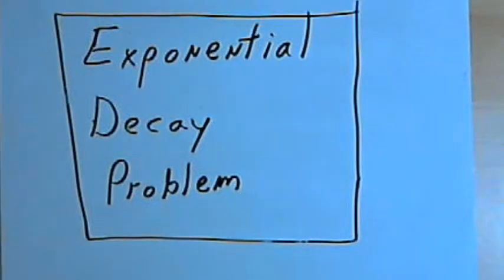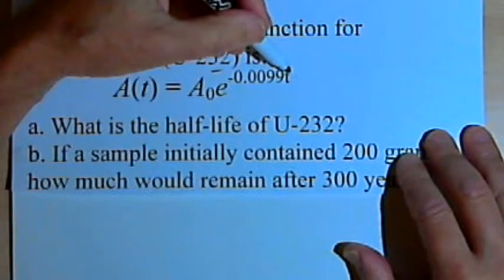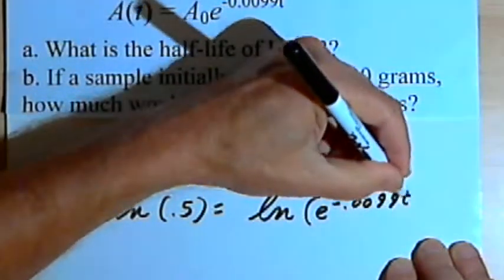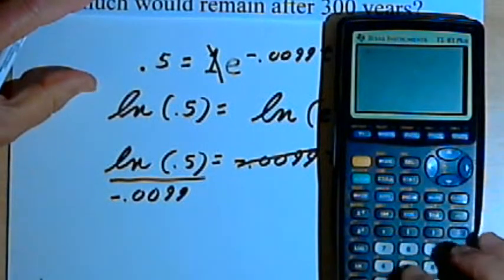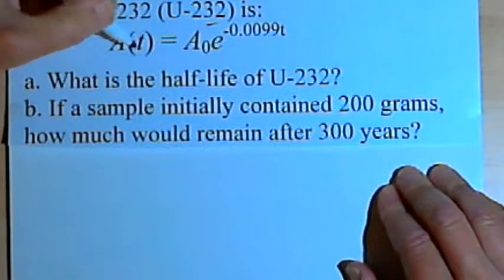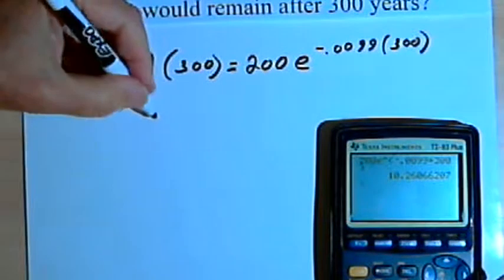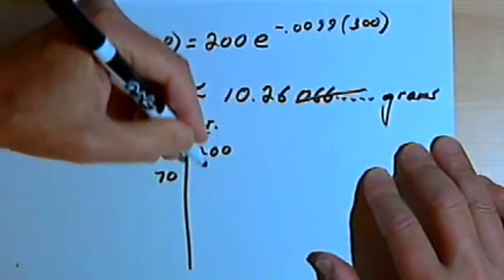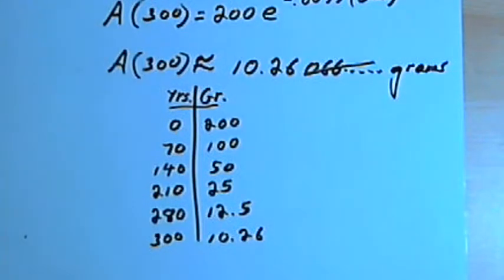Exponential Decay Problem 143-5.6.1.b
A typical exponential decay (half-life) word problem. This video is provided by the Learning Assistance Center of Howard Community College. For more math videos and exercises, go to HCCMathHelp.com.